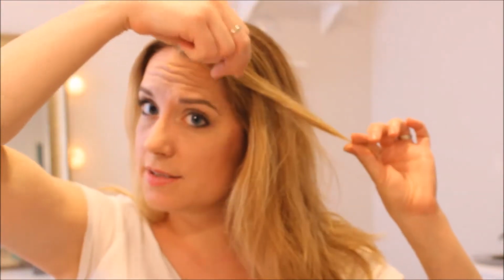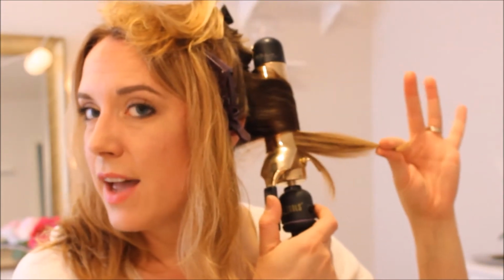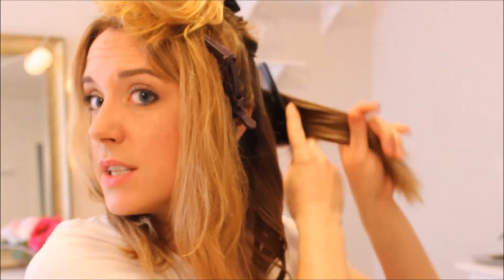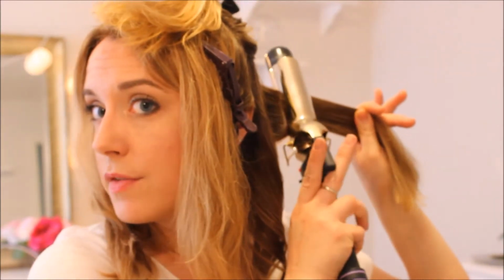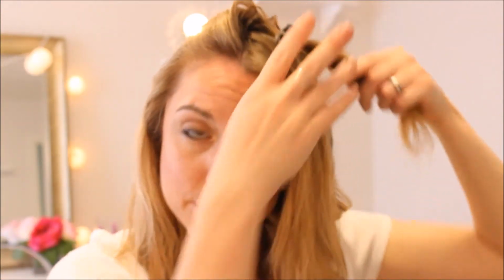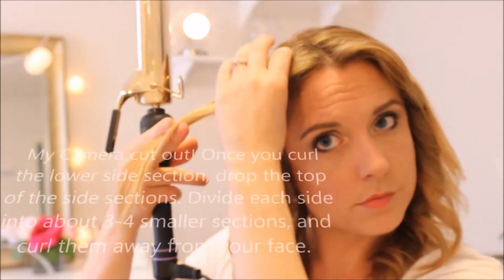Beachy, Modern Waves Hair Tutorial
Below are all of the tools and products that I used in this tutorial. Have a great day!

Items Used:
Hardcore Flatiron (old, but is the same as this one)
1.5 inch Curling Iron
Wella Elements Leave-in Conditioner
Wella Luxe Oil.
Davines Salt Spray
3 Hair Clips
A Comb
Alterna Caviar Texturizing Spray.

Music used is from Free Music Archives